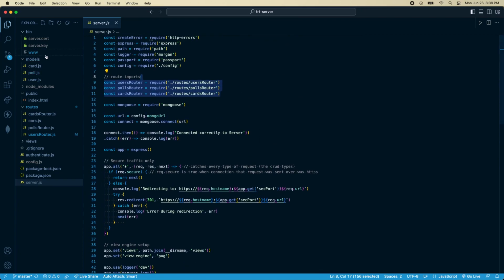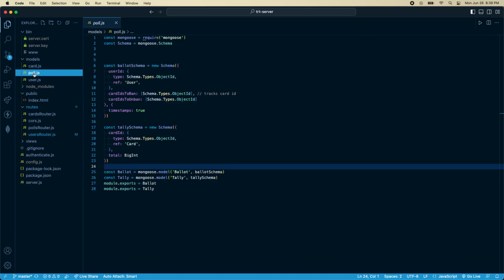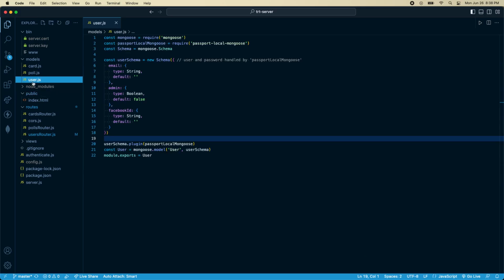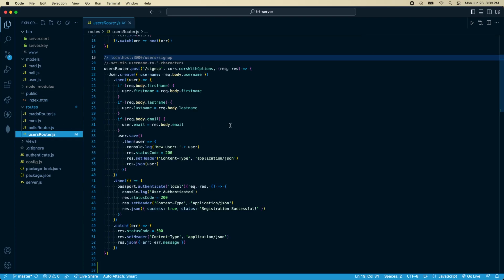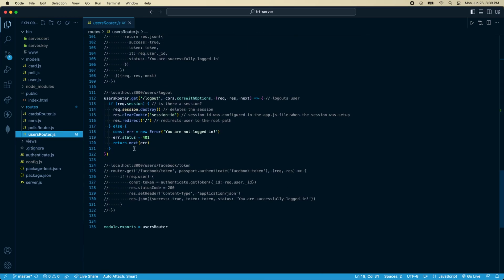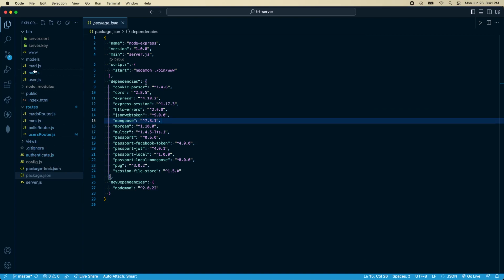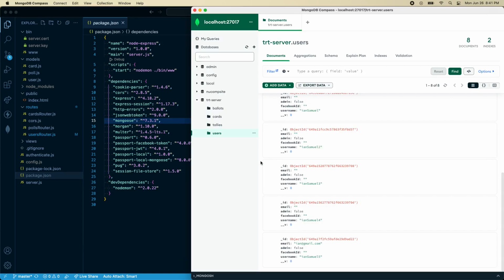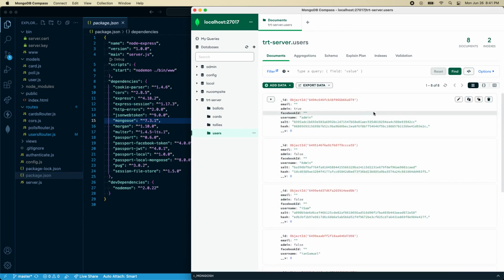Nucamp Student Portfolio Project | JudgeAI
Ian Losch | Full Stack Web + Mobile Development